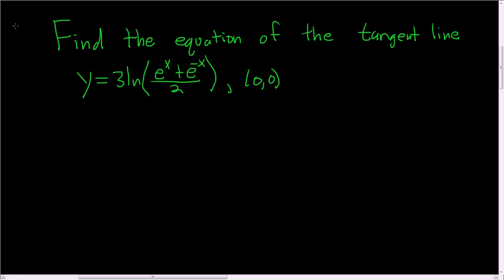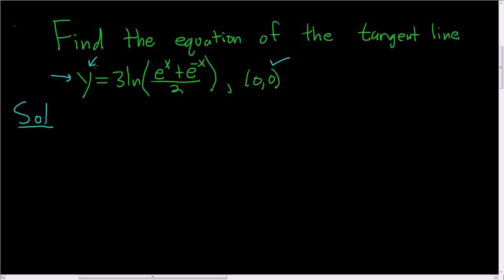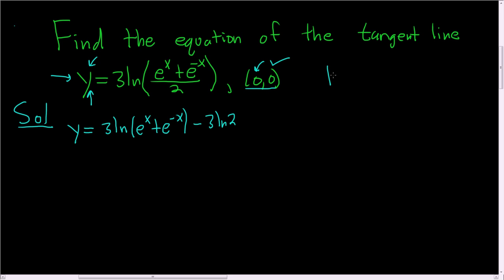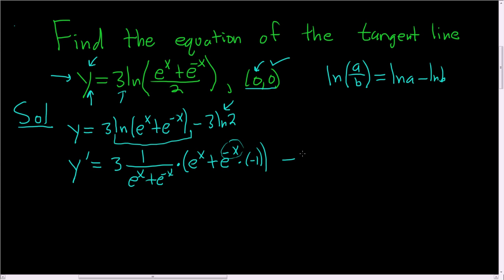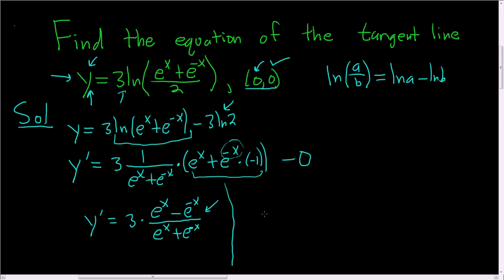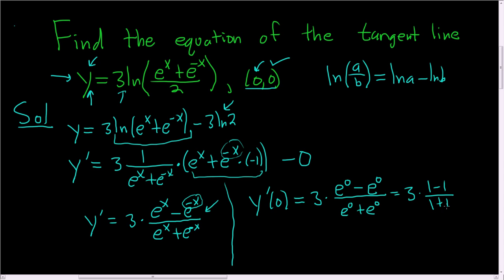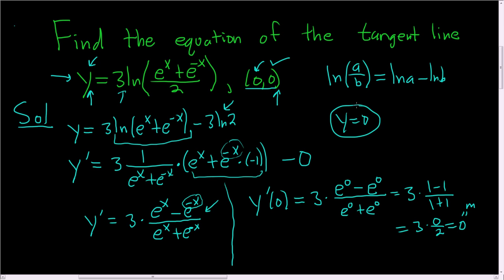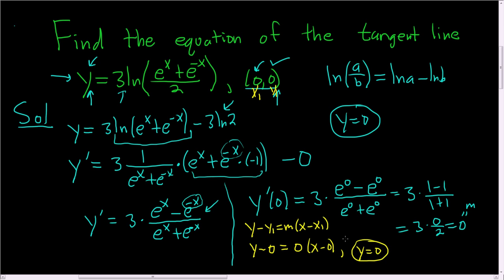Equation of the Tangent Line for y = 3ln((e^x + e^(-x))/2) at (0,0)